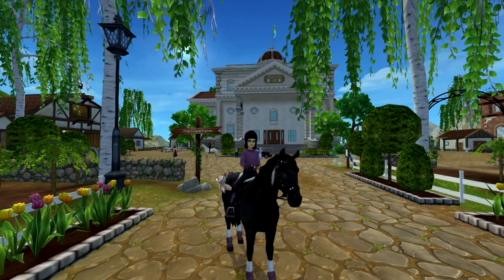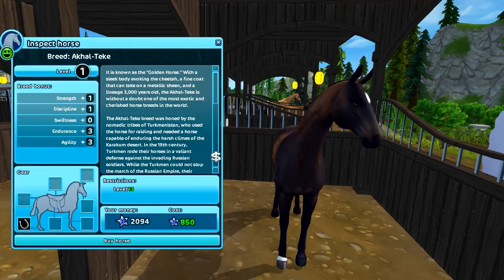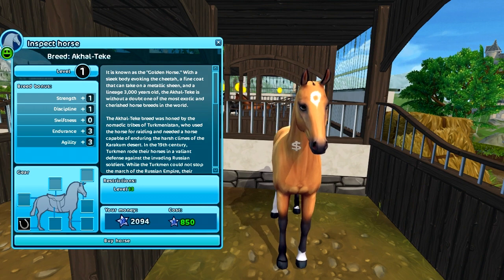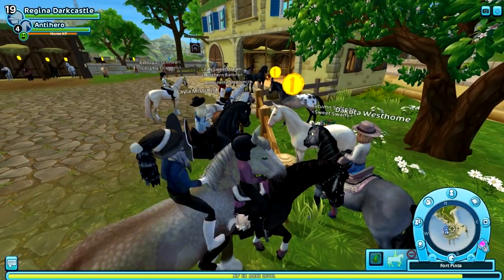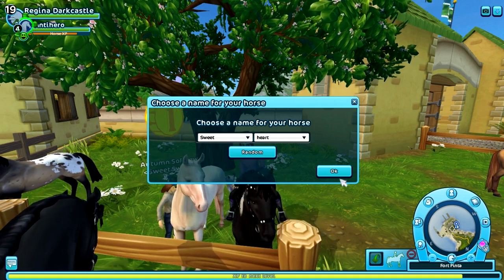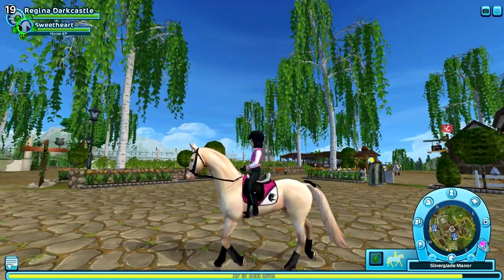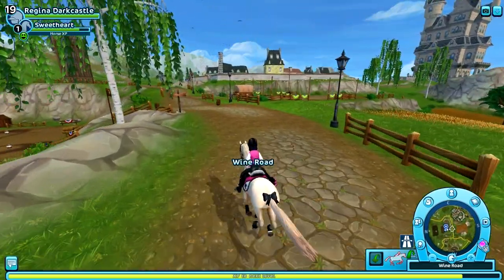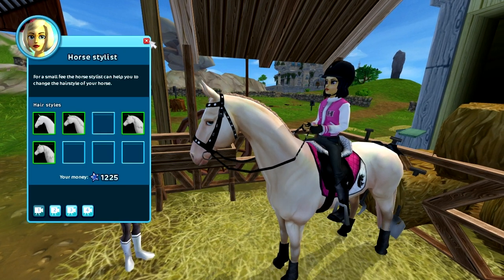Buying the UPDATED Akhal-Teke! || Star Stable Online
Welcome to my first ever video on this channel. As mentioned, Corinne has given this channel to me. I hope you decide to stay!

Today we will be buying the new model Akhal-Teke! Two of them can be found in Silverglade Equestrian Center and the other is in Fort Pinta. They each cost 850 Star Coins. Three different colors will be coming to Jorvik soon!

Hello there, I am Regina Darkcastle. I am 19 years old and from the United States of America (Eastern Standard Time). I've been playing Star Stable Online off and on since 2014, but this account was created June 2018 after I graduated high school and was finally able to buy Lifetime Star Rider for myself. Since then, I wanted to make a channel to share my love of this game and horses.

This channel was previously Corinne Misthill's gaming channel, but has since been given to me!
Channel art is by Sonya Sandgirl. Follow her Instagram

👑 Frost Valley.

💜 Are you in a club?
👑 I am a leader in a very lovely club called Leaping Ladies.

💜 Do you have Instagram?
👑 Yes! I have an Instagram page but I use it mainly for roleplay (Soul Rider instead of realistic). It's @/reginadarkcastle.

👑 OBS or Fraps (depending on how much my computer hates me that day).

👑 For videos, I use Sony Vegas Pro 13. For thumbnails or other graphics, I use Photoshop CC 2017.

👑 I use a Blue Yeti Classic.

💜 What type of computer do you use?
👑 Nothing super special. In fact, all I know is that it's a Lenovo laptop!